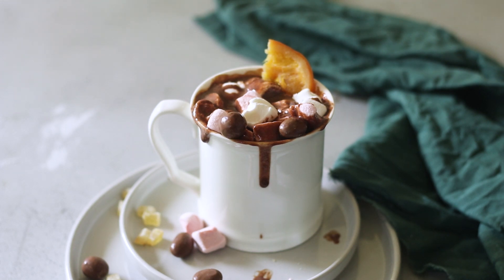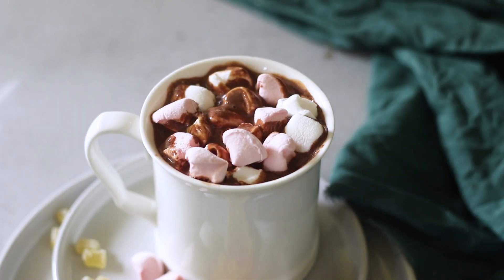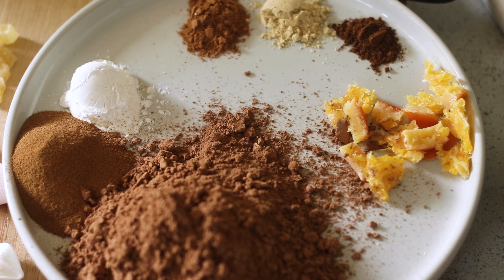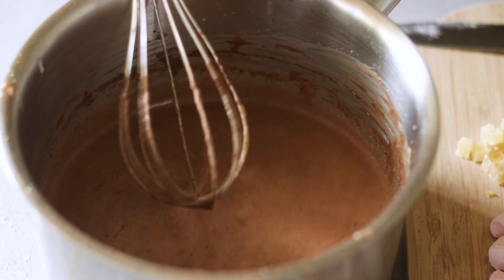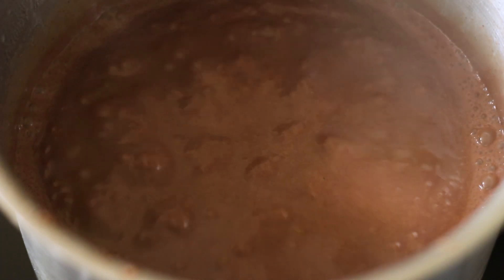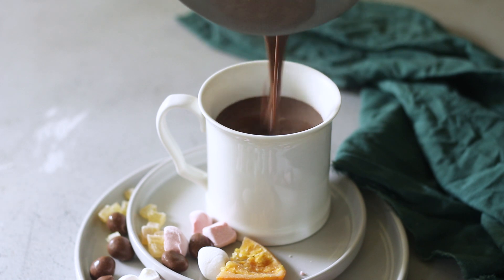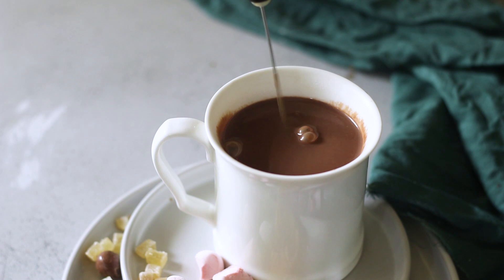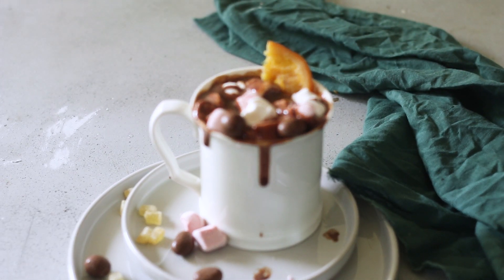EASY THICK HOT CHOCOLATE RECIPE | Spiced Nutella Hot Chocolate | European Style Hot Chocolate Recipe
I WROTE AN EBOOK! It has 11 Eggless Recipes made in just ONE BOWL + 4 BONUS Eggless Macaron Recipes 💥🥰

Thick Hot Chocolate Recipe:
Ingredients:
500 grams full fat milk
150 grams Nutella
1 tablespoon Instant Coffee Powder
30 grams cocoa powder (unsweetened)
1 teaspoon + 1/2 teaspoon cornstarch
1/2 teaspoon ginger powder
1/2 teaspoon cinnamon powder
1/4th teaspoon clove powder
1 tablespoon candied orange peel

NOTE: I haven't added sugar to this recipe as I find Nutella sweet enough to sweeten the hot chocolate and I also like the hot chocolate to have bitter notes. But if you like your hot chocolate to be more sweet, feel free to add sugar to this recipe as per your preference! 💗

(The one I'm using is from IKEA Ireland but I'm pretty sure the Indian Online store for IKEA has the same one)

*PRODUCTS I USE WHEN BAKING:
Morphy Richards OTG (52 Litres)
6 inch Cake Tins
8 inch Cake Tins
Madeleine Tray
Food Chopper
Parchment Paper
Dark Chocolate
Caster Sugar
Icing Sugar
Cocoa Powder (Cadbury's)
Cocoa Powder (Hershey's)
White Cupcake Liners
Brown Cupcake Liners
Piping Bags